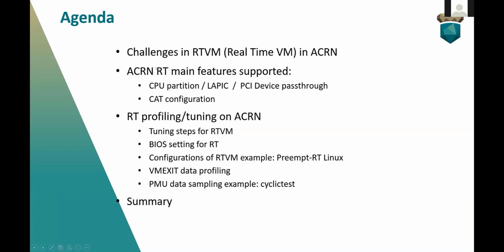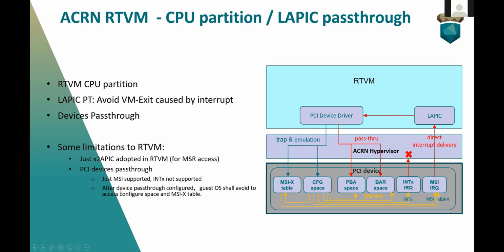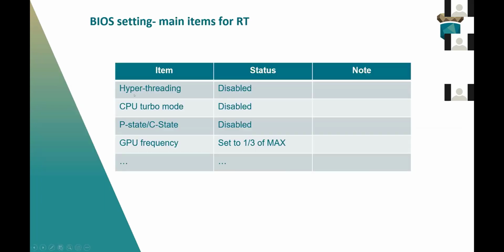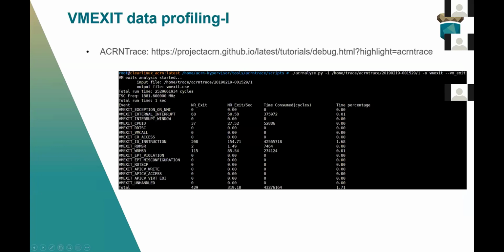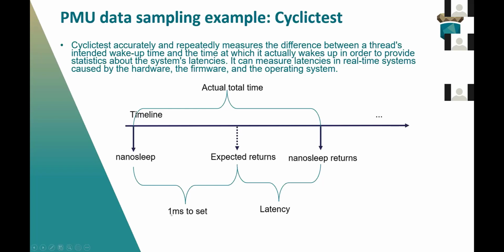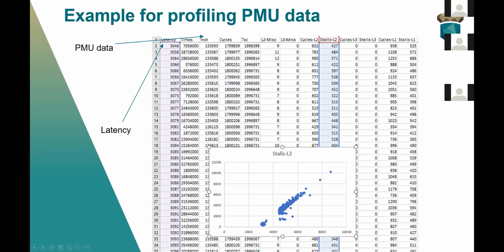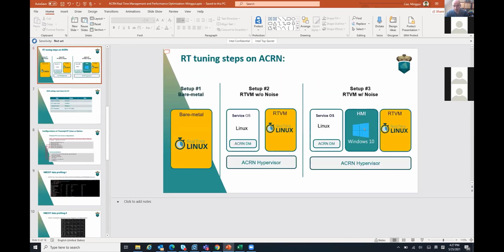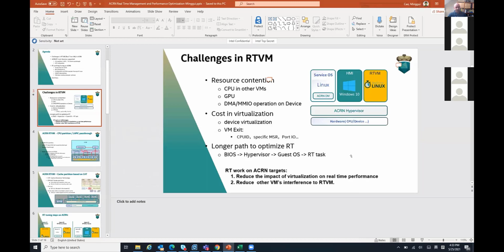2021 ACRN EU Meetup 102 ACRN Real Time Management and Performance Optimization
ACRN Real Time Management and Performance Optimization,  presented by Minggui Cao at the EU vMeetup, 25May2021